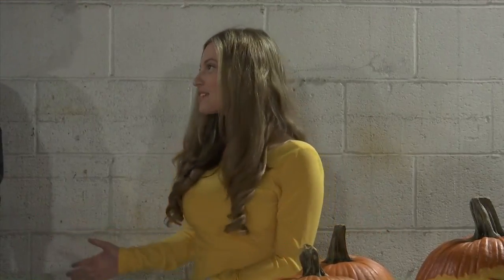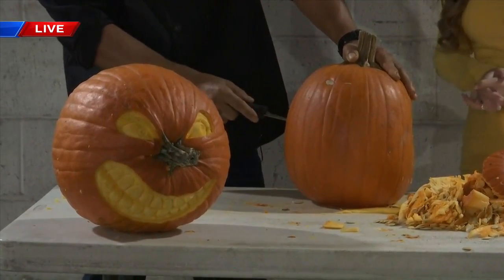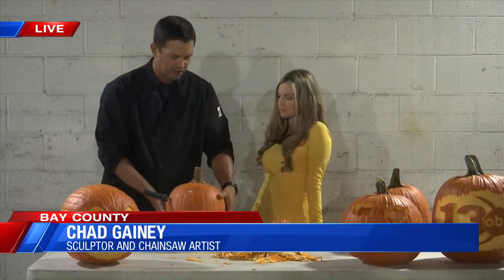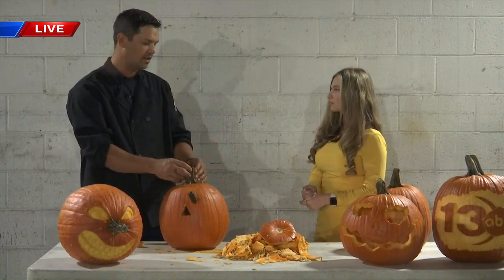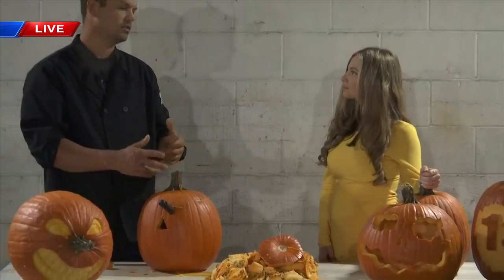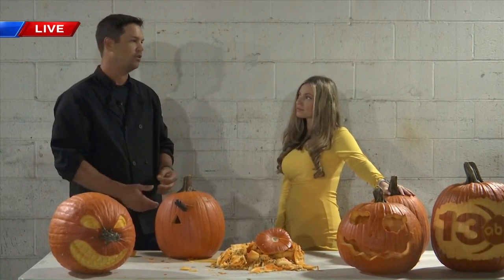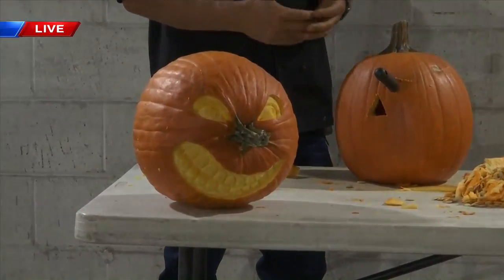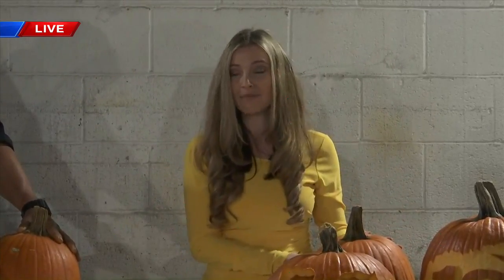Carve a pumpkin like a pro with Chad Gainey part 2